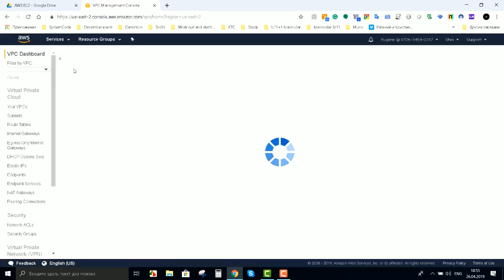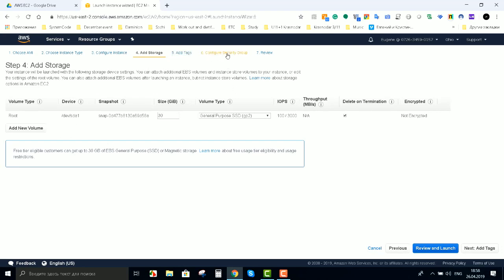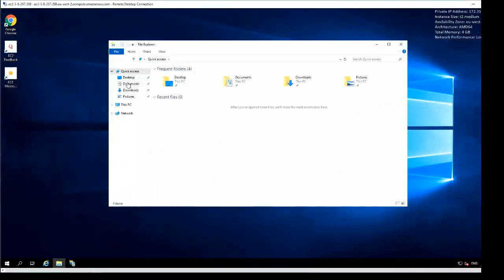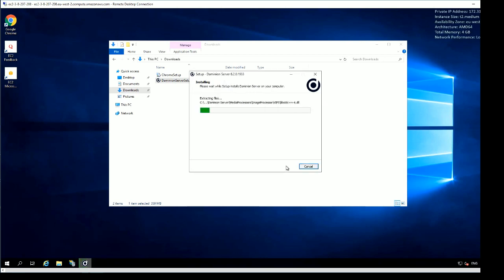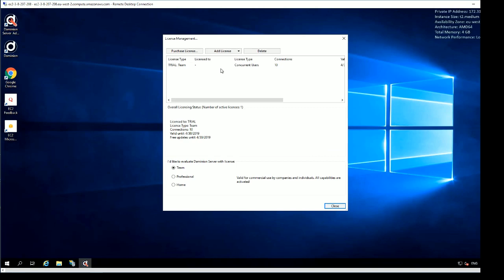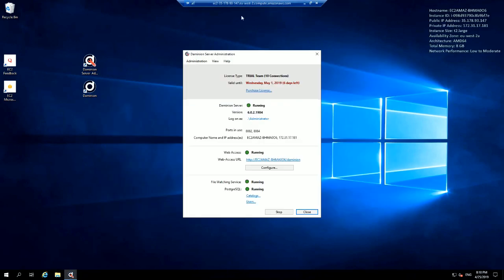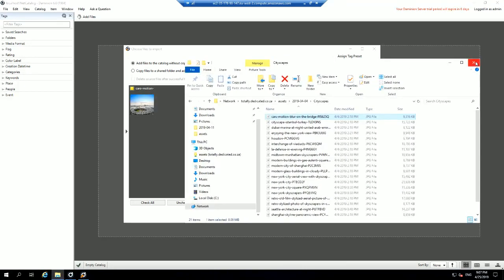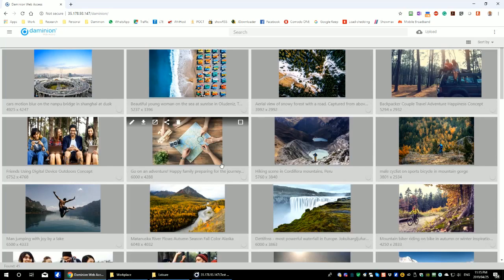Installing Daminion Server on AWS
One of the most common objections to DAM systems is the cost of infrastructure. So myself, Eugene and Daria came together to make this show and tell of us installing a Daminion Server on AWS.
So what if you do not want to purchase a server, network infrastructure and all that goes with managing hardware? Rent a server from Amazon and you are set!
PS. this did not go down live as initially planned, if you have any questions feel free to mail us info at daminion.net We would love to connect and talk DAM with you!